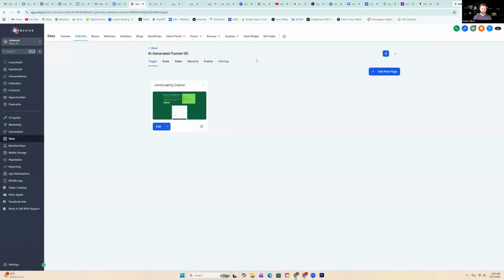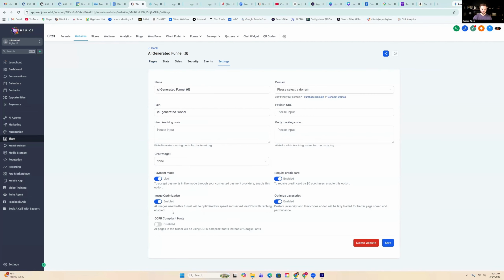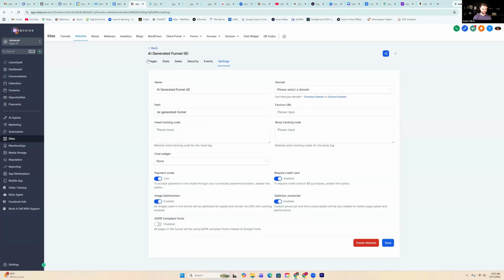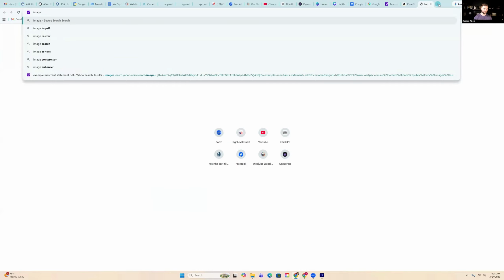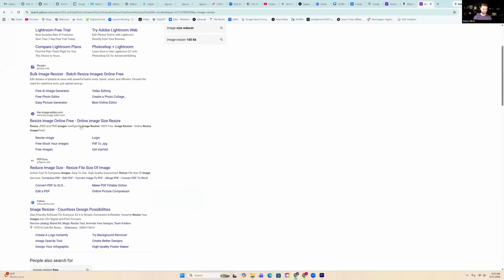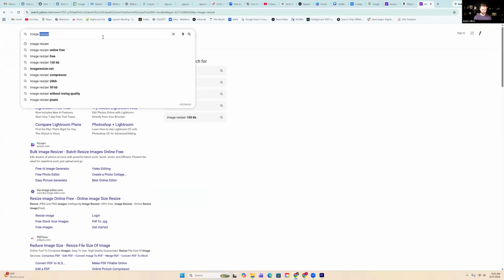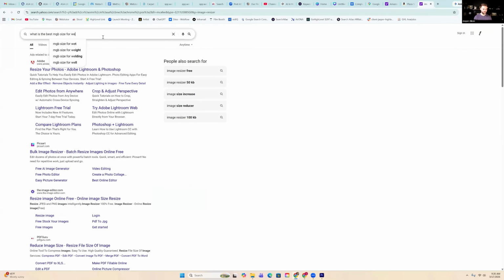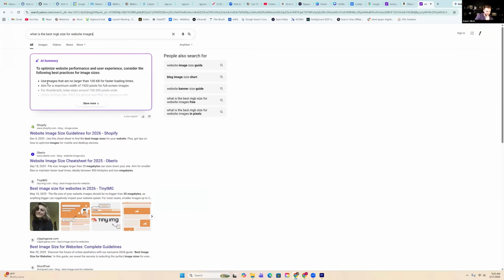How to Make Images Load Faster on GoHighLevel Websites (Speed Optimization)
Learn how to make images load faster on GoHighLevel Websites (How to improve speed optimization)